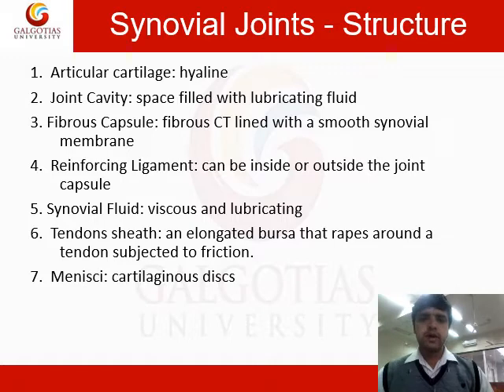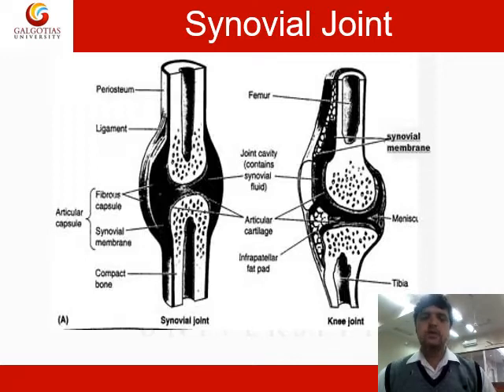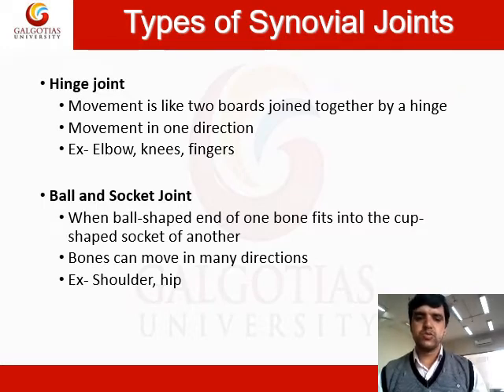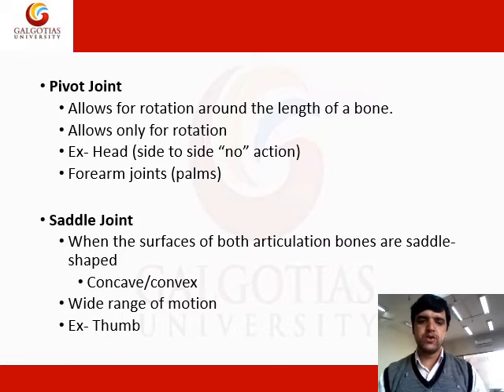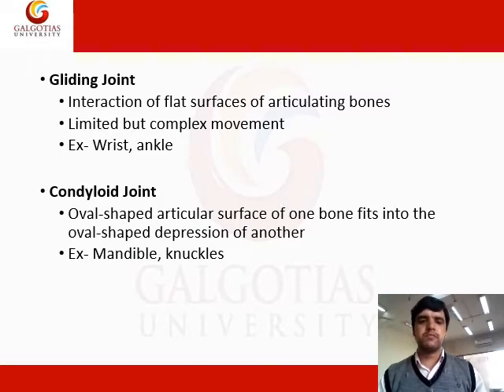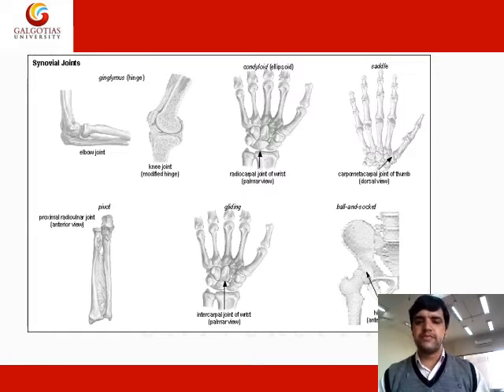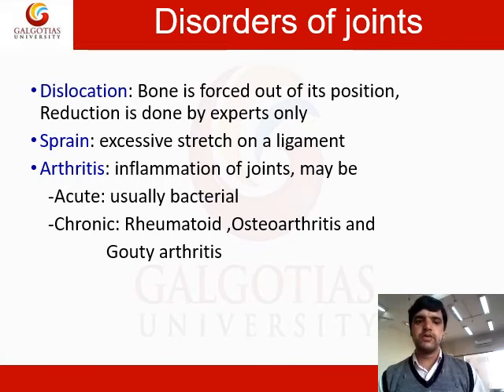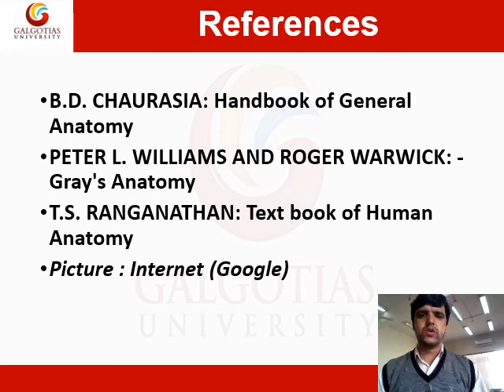BOPT1001, General Anatomy: Articulations (Joints) Part 2